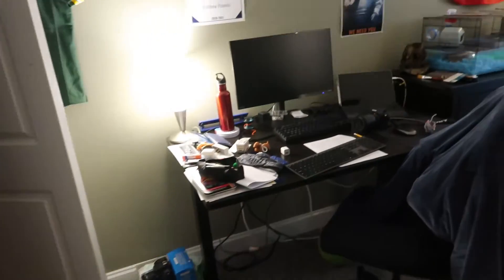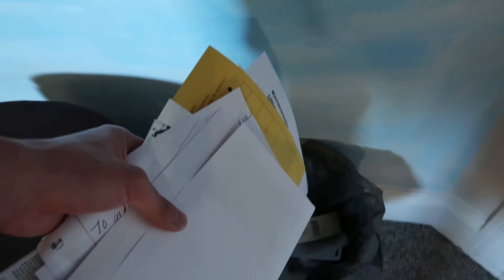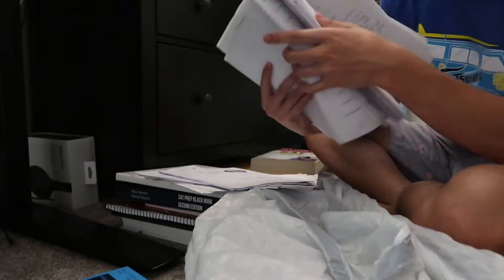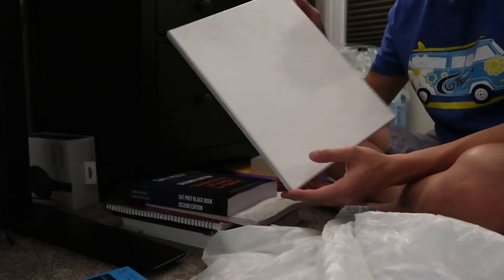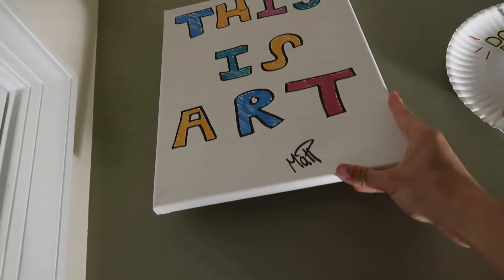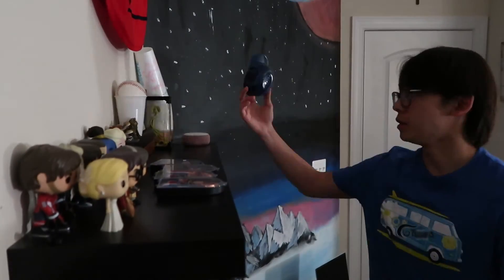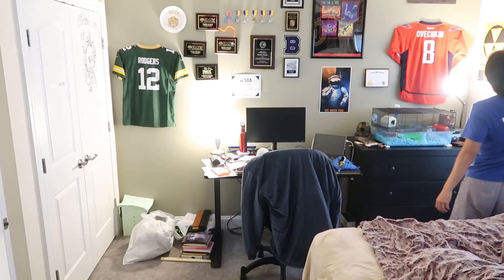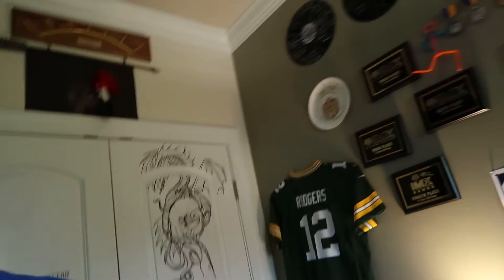Literally me just cleaning my room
going on vacation... bye!